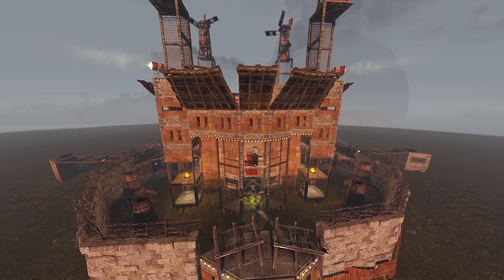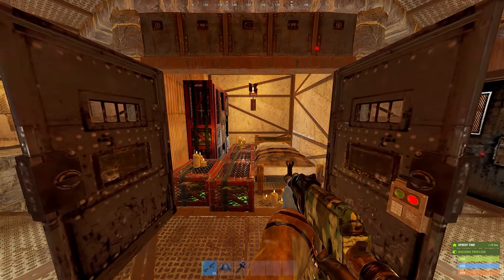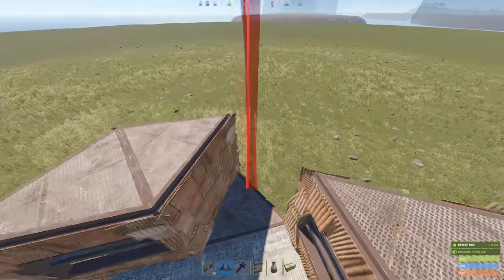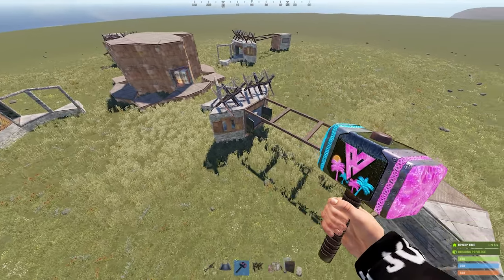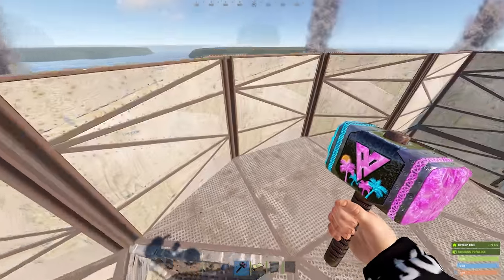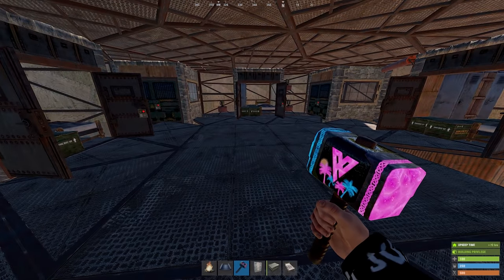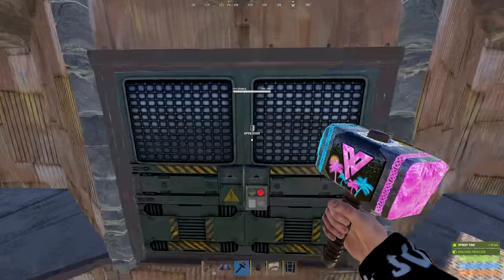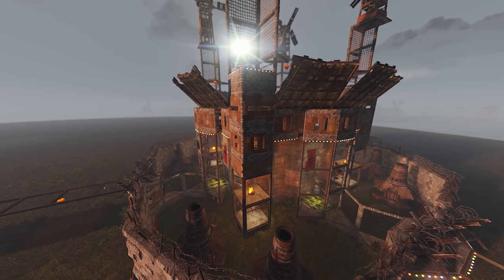THE RED ROOM | 2x2 Quad+ Widegap Inner/Outer Peekdown Small Group Base 🎃 w/ Semi Opencore *2021*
You asked for a Quad+ smallgroup 2x2 base, so you got it! This base is my take on the hJune 2x2 footprint, designed to be progressional and easy to build.

This is the first time I've ever made a video of this size and scope - and I found it very challenging. If I made any chronological oversights or skipped any small details between the final build and the tutorial, I sincerely apologize. I'll do my best to pin any mistakes we find in the comments :)

The Red Room is a full-featured, proper small group base that is relatively simple to build despite having everything you'd expect from a mainbase with widegaps, inner/outer peekdowns, and a semi opencore.

This base was built live over at my Twitch with the help of the TT community :) It was an absolute blast. I hope you guys enjoy building it as much as we did!

Thank you to WalkerV2 for some significant contributions to the final design.

Builder's Sanctuary Code: SVAYMA

TIMESTAMPS
0:00 Intro
1:48 Cost & Upkeep
2:10 Twitch!
2:28 Base Tour
6:42 Starter
7:25 Expanding Starter
8:49 Second Floor
11:24 Shell Footprint
11:52 External TCs
13:12 Gatehouses
14:36 Compound
15:34 Shell Design
18:23 3rd Floor / Semi Opencore
22:30 4th Floor
25:57 Shooting Floor
29:21 Roof
30:58 Upgrades
32:28 Special Thanks

Cinematics by me.
Build by me + the TT community :)
Etc., etc.